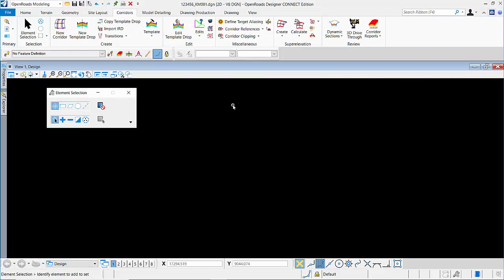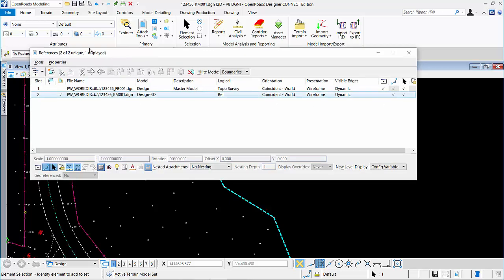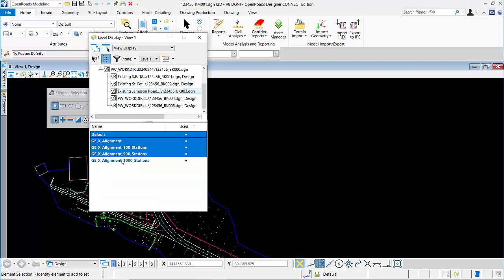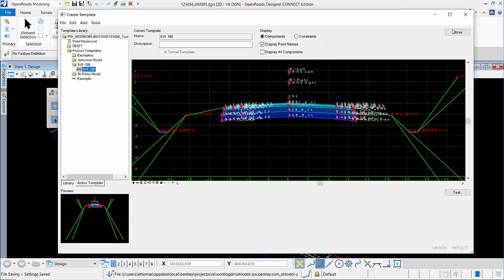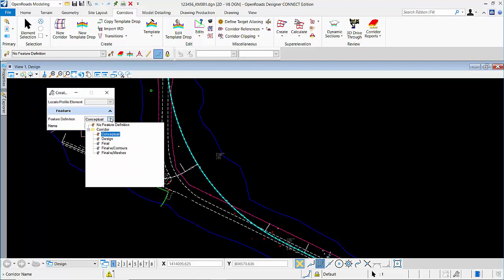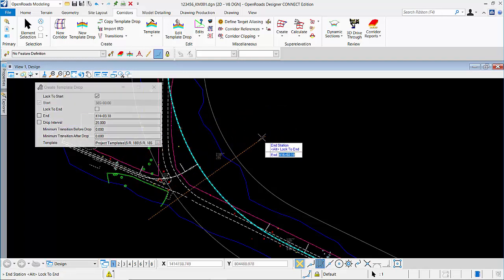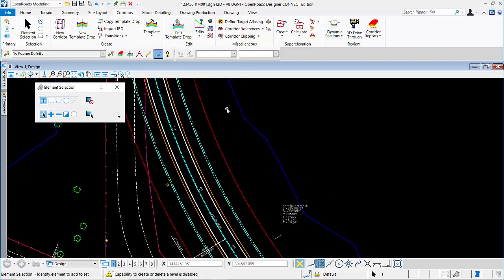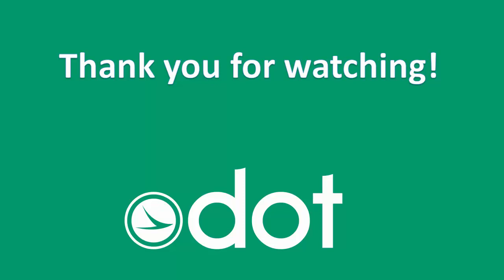505 SR185 Corridor Model